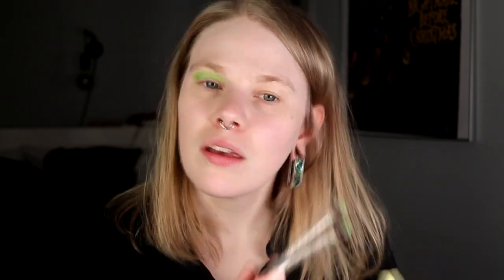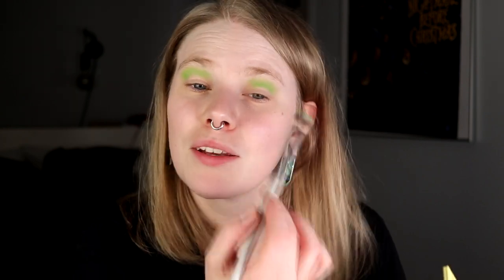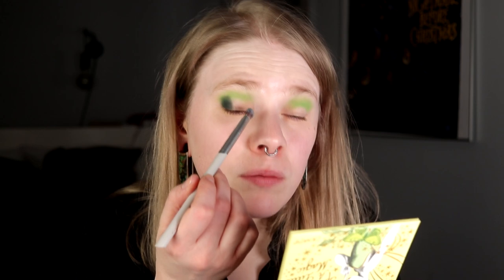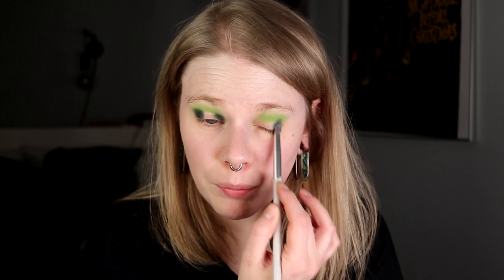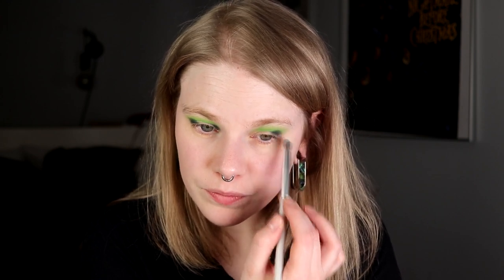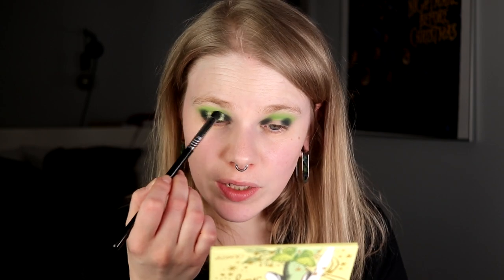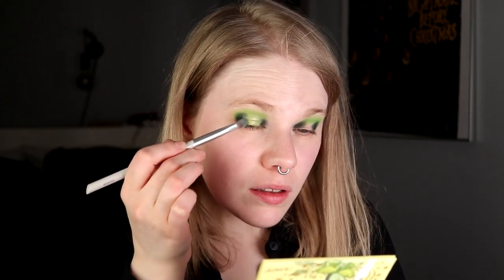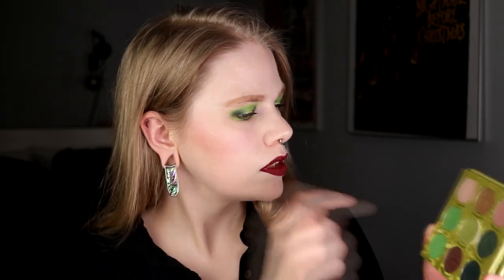| Me and Tinkerb*tch |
Hi!
Today i'm back with the Tinkerbell palette from Colourpop that actually has another name but who cares, haha. I'm doing a halo and it feels like it went pretty good.

FAQ:
From: Sweden
Cruelty Free: Yes
Born: 1989
Ears: 20 mm
Septum: 2,4 mm

EQUIPMENT:
Camera: Canon EOS 77D
Editing program: Sony Vegas Pro 13
Lights: Day light and/or 2 soft boxes